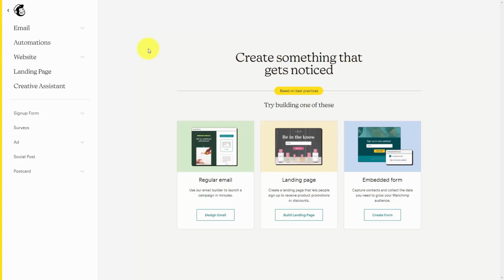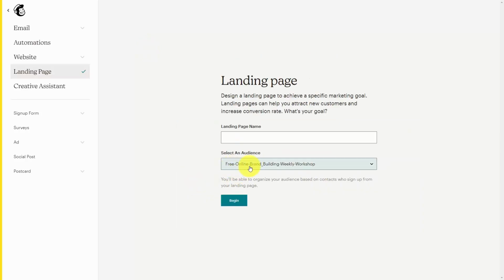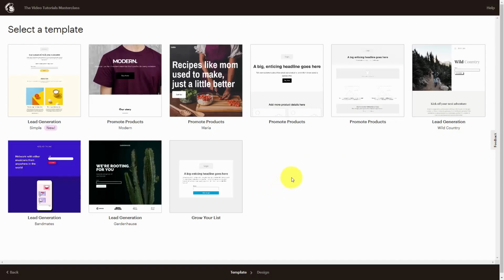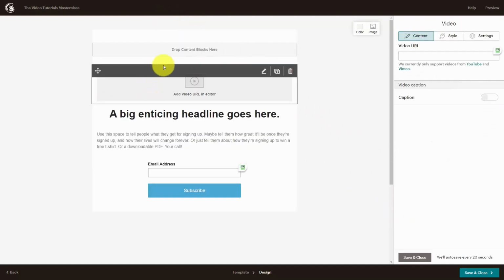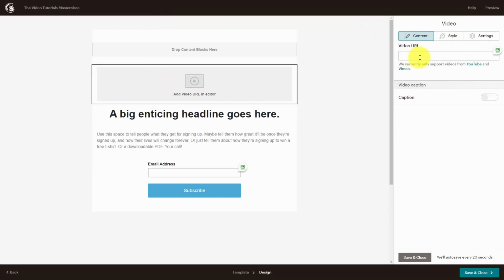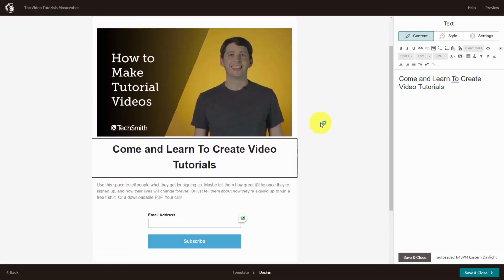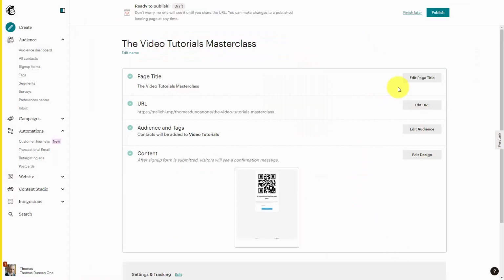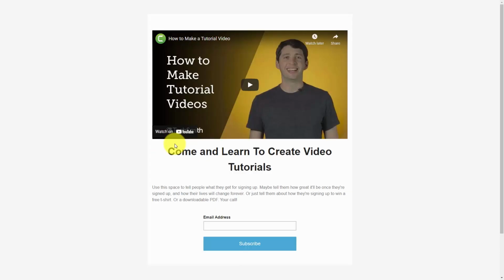0005 Create a Landing Page